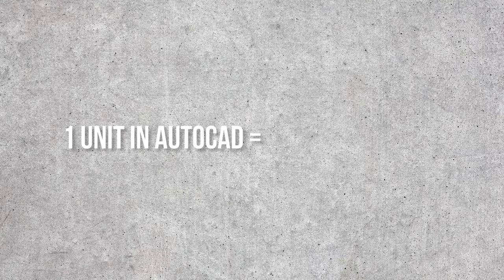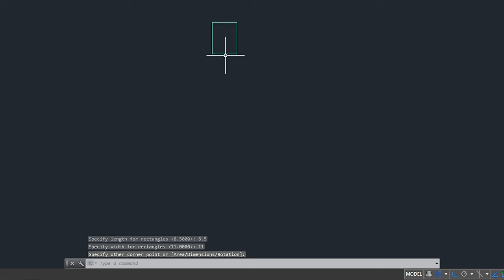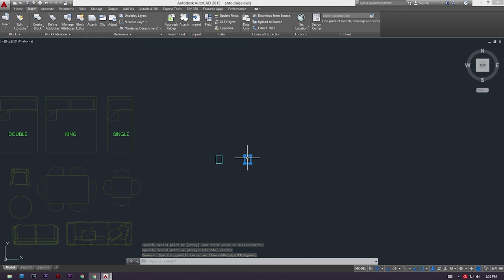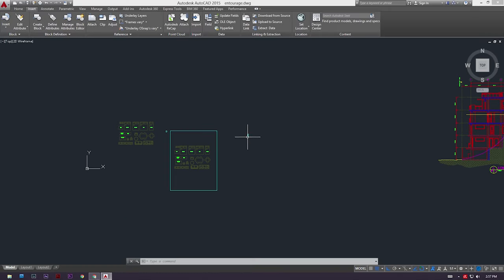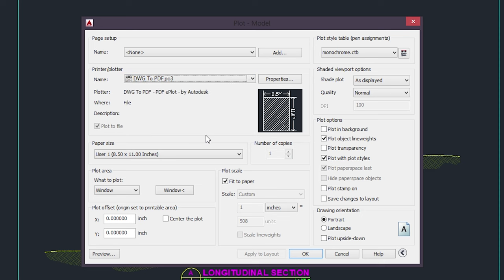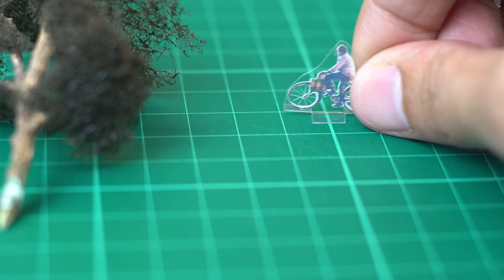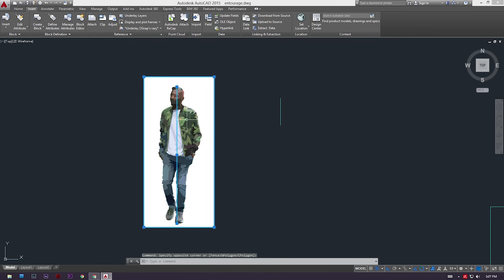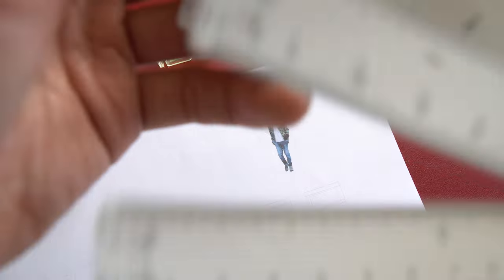Fastest Way to Scale in AUTOCAD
Learn the fastest way to scale objects in AutoCad using a simple method. We will also learn how to Print objects to any scale imaginable on any paper size, using autocad. This is very useful when you need to plot and print Construction details and even for making entourage for your scale models.